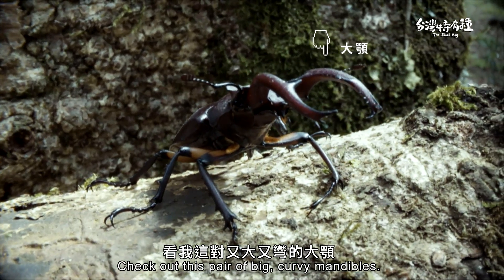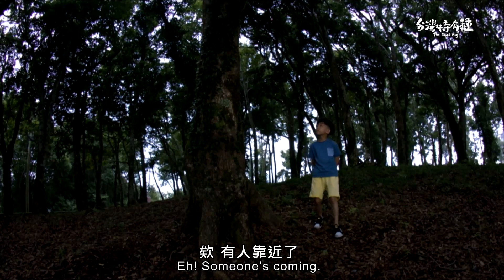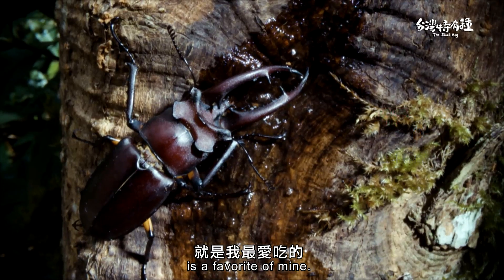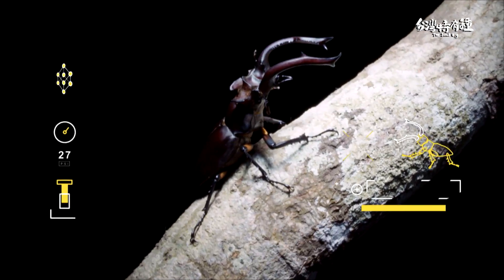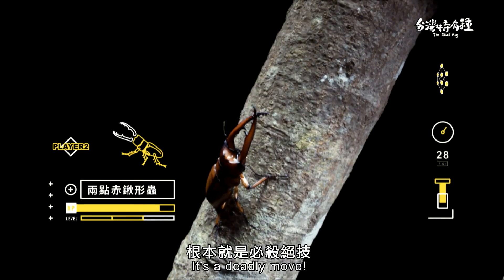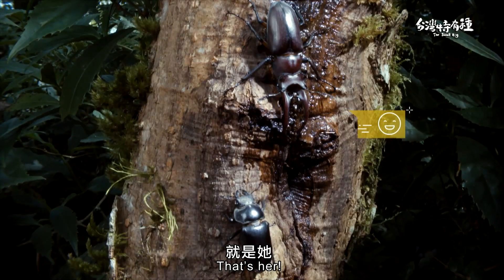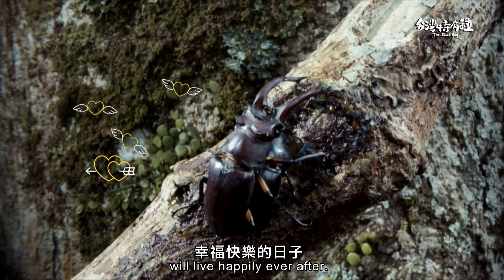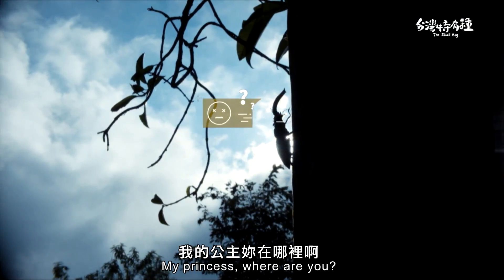公視【台灣特有種－台灣深山鍬形蟲】英文版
這次要帶大家認識小朋友界的昆蟲人氣王 台灣深山鍬形蟲 以及一位著迷於鳥類生態的小達人，他還自製一本鳥類羽毛圖鑑，用飛羽紀錄他賞鳥的精采故事。

・單元「微視界」--- 身懷著堅硬外殼的鐵甲武士 台灣深山鍬形蟲，頭部又大又彎的大顎，是牠最重要的格鬥武器，每到了夏天就是活力最旺盛的時候，想知道牠會為了什麼事大打出手嗎？

・單元「微人物」--- 20歲的 暐倫 是新住民之子，他著迷研究 鳥類 的生態行為，研究過程中，他發現環境破壞與保育危機更值得重視，於是計畫一場特有種小行動，他帶著博恩一起拯救 山上的「垃圾鳥」，想知道他們會怎麼做嗎？

每週五晚上六點，《台灣特有種》公視頻道見！